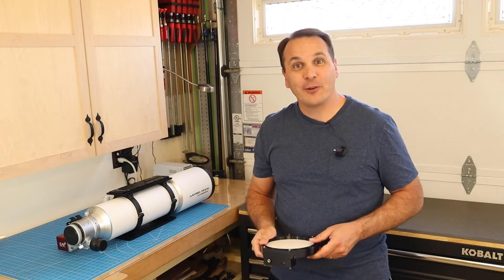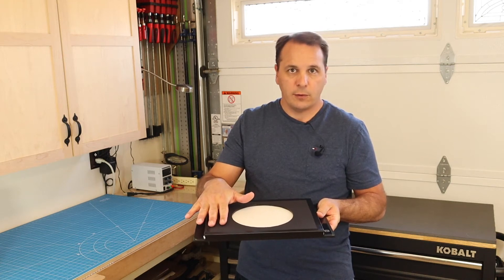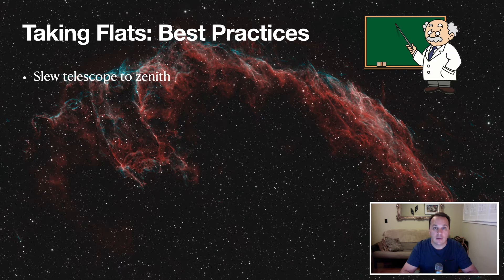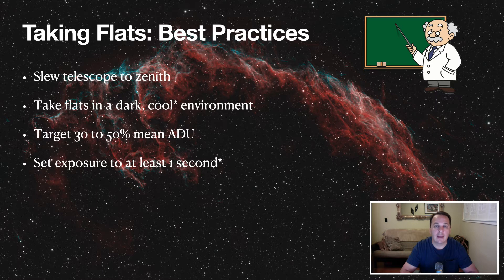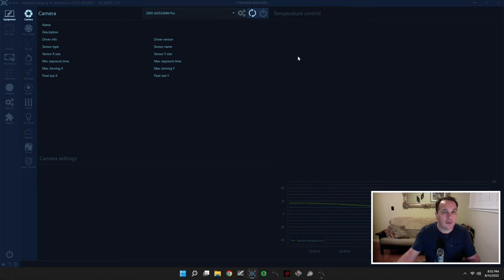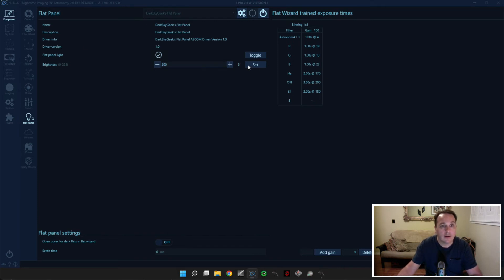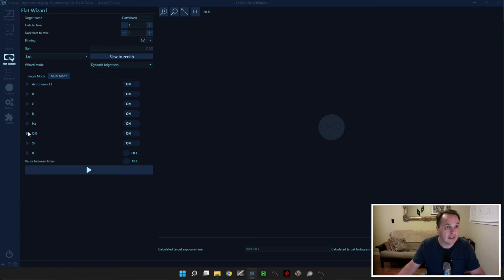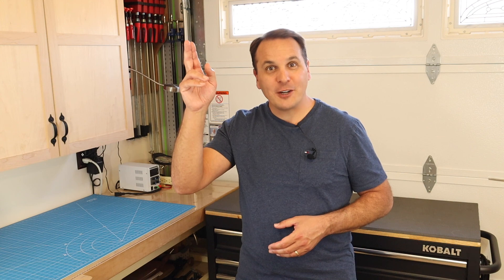Take Perfect Flats With N.I.N.A. 's Flat Wizard In Dynamic Brightness Mode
DESCRIPTION:
In this video, I go over the dynamic brightness mode in N.I.N.A. 's Flat Wizard, along with some best practices to get perfect flats, every time!

* Scott Holmes Music: Soft Inspiration
* Scott Holmes Music: Lasting Memories
* The 126ers: See You On The Other Side